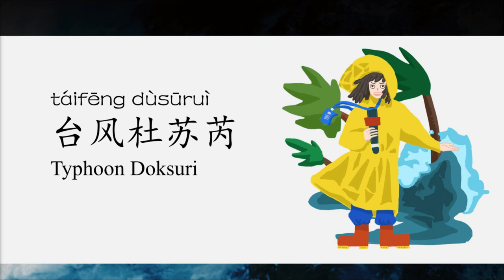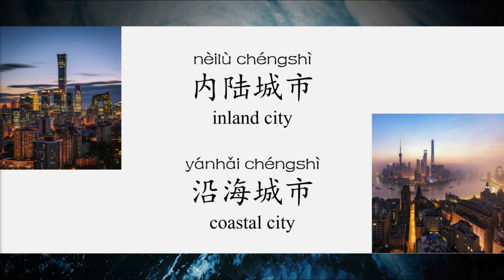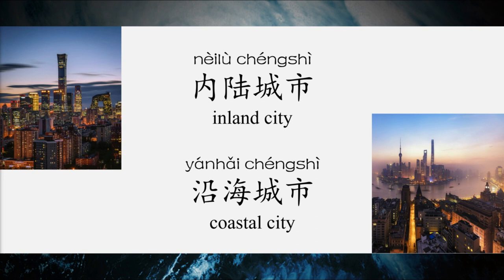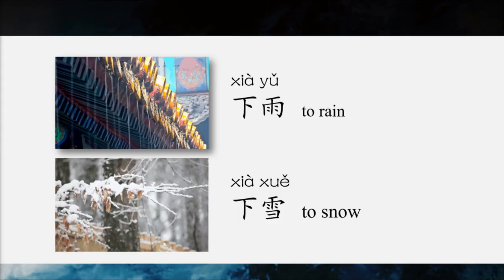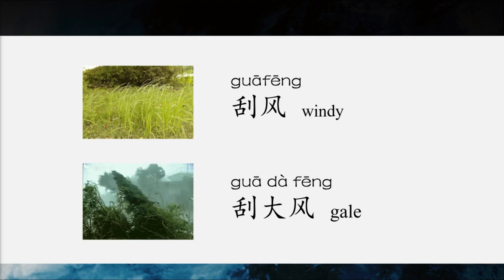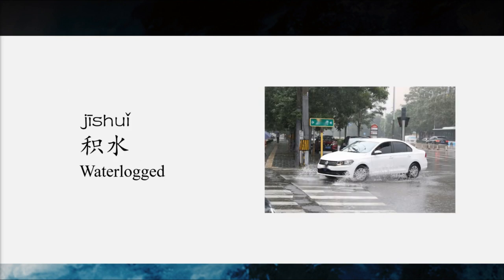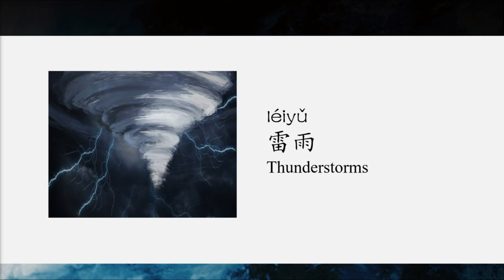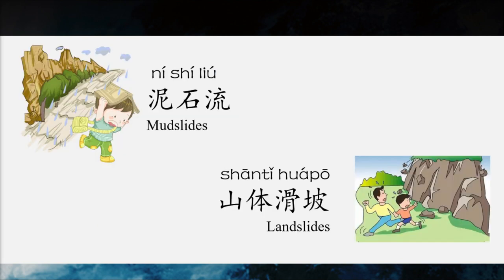台风(táifēng) Typhoon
Angela Chen

Youtube: Learn Chinese with BLCU Angela Chen